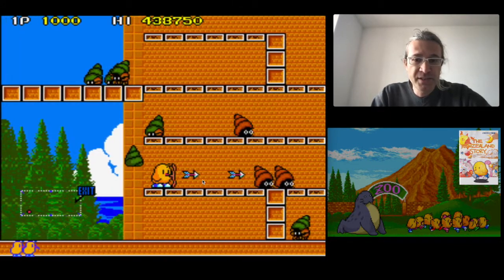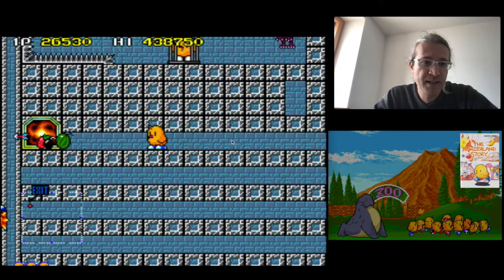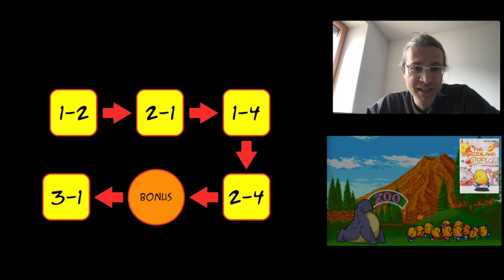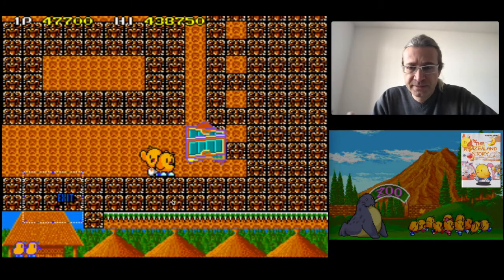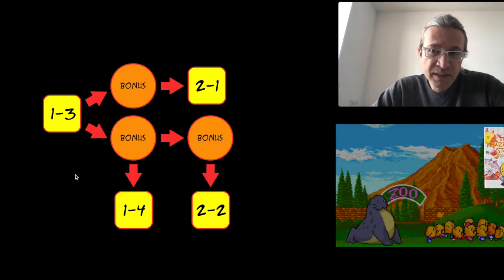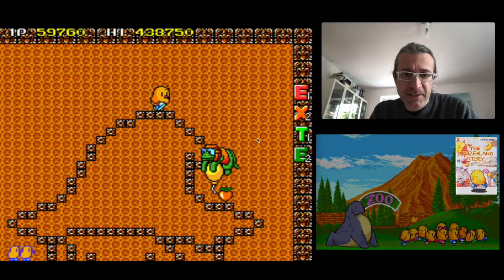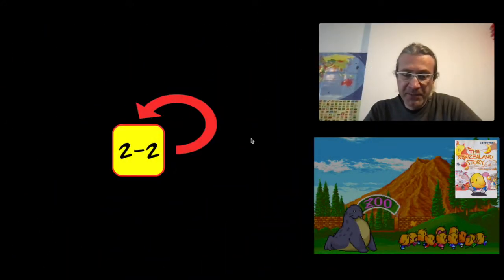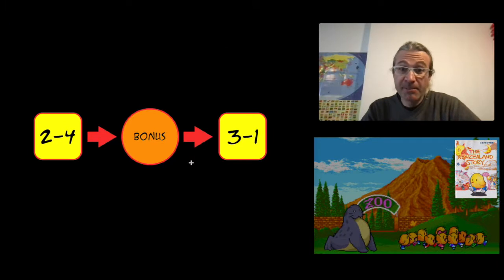The New Zealand Story (Arcade, World version) how to: the warps of the first two islands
The New Zealand Story (Arcade, World version) tips and tricks. Where to find the warps in the levels of the first two islands. A guide for "human" players, with human skill and human mistakes.

This is a player and fan video for players and fans, with the only purpose to share our love for this game. It is NOT for sale or trade.